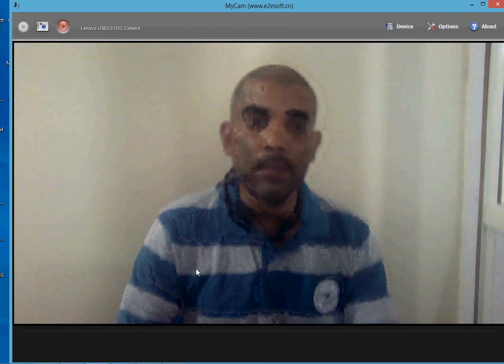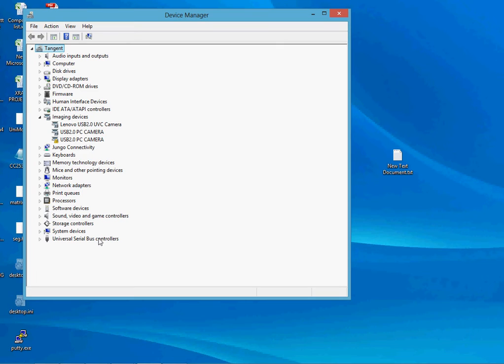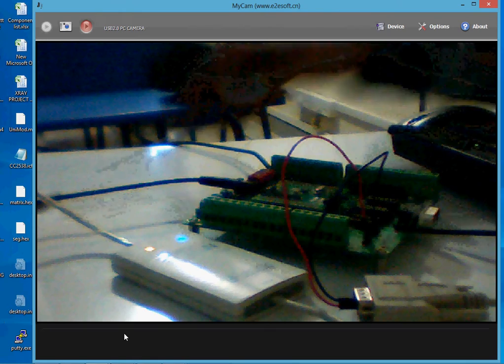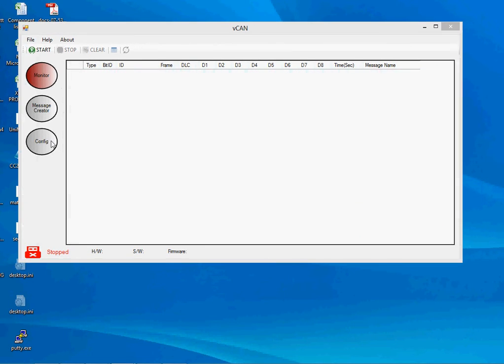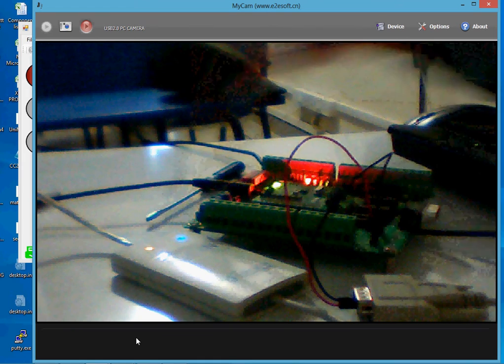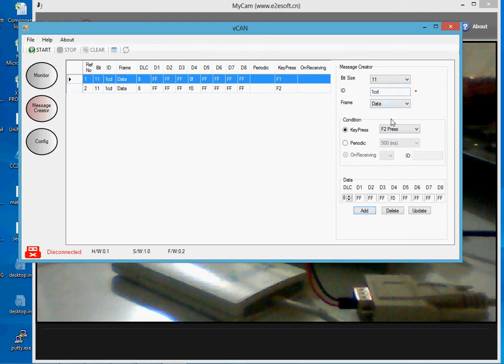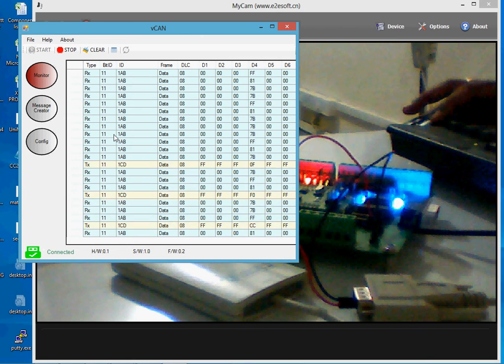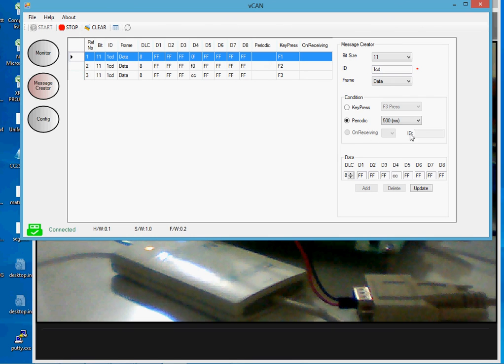vCAN CAN Bus Analyser CAN Bus Analyzer CAN to USB CAN-USB Adapter From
CAN Bus Analyser CAN to USB Converter CAN - USB Adapter
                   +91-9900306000